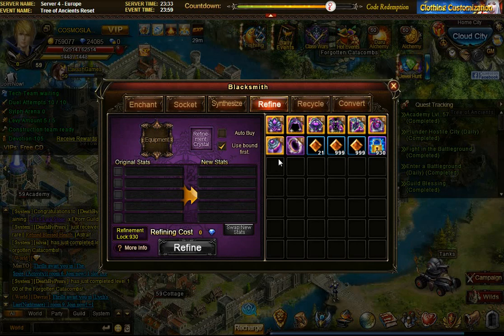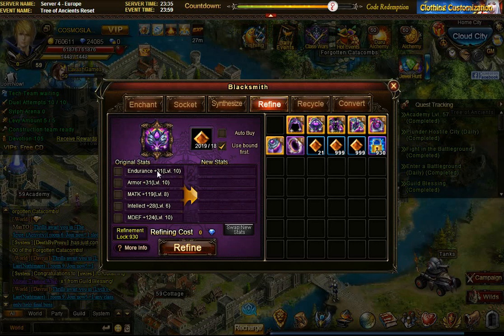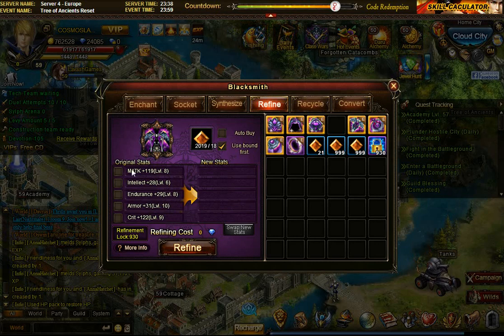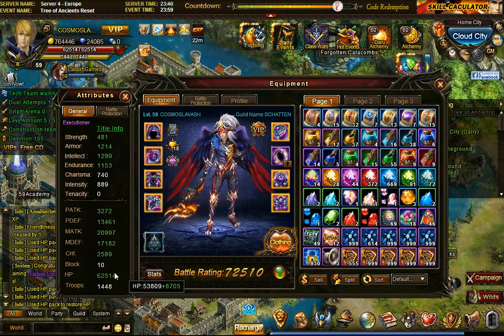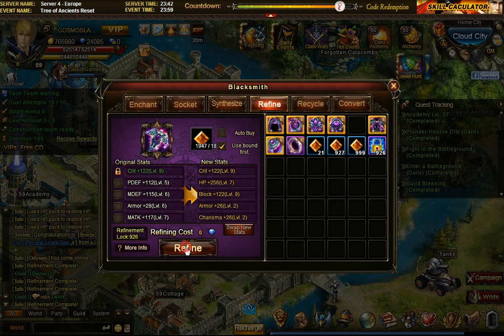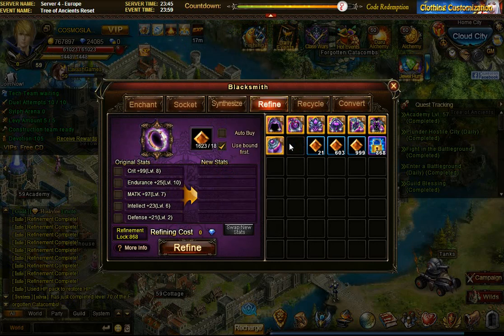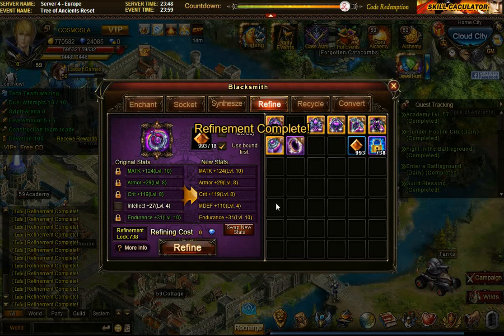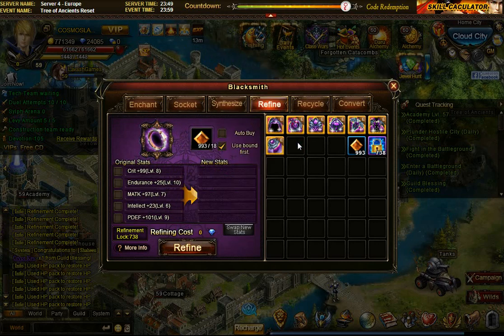➜ Wartune GUIDE Refining Equipment Locks Refine Crystals by COSMOS Mage at Kabam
"Wartune Gameplay / Walkthrough / Playthrough. #426. ➜ Wartune GUIDE Refining Equipment Locks Refine Crystals by COSMOS Mage at Kabam.
.My 2 Playlists of all videos of Wartune MMO Gameplay .Wartune can't be labeled! Strategy, city-building, PvP, RPG, all in one! Wartune is a browser-based fantasy game with exciting hybrid gameplay revolving around city building, single player training, multiplayer-based campaign exploring, and dungeon brawling."